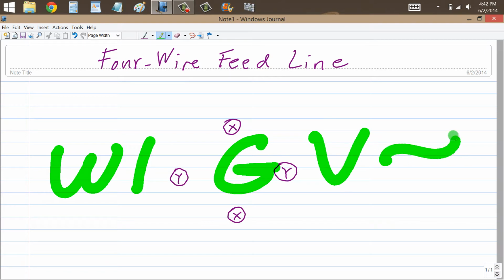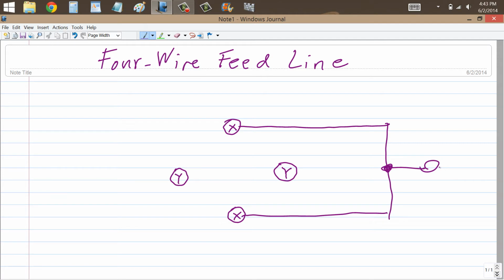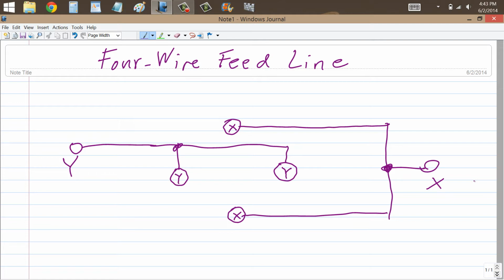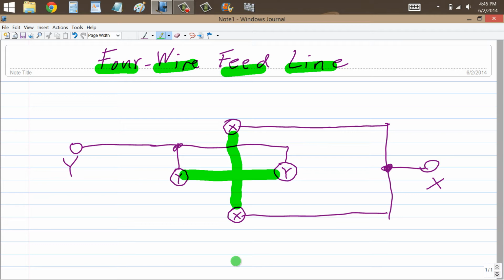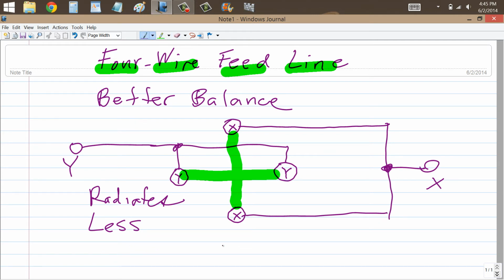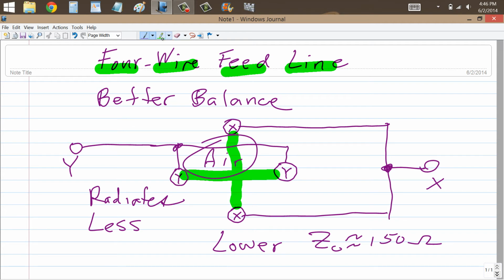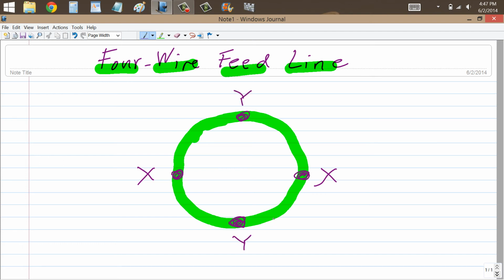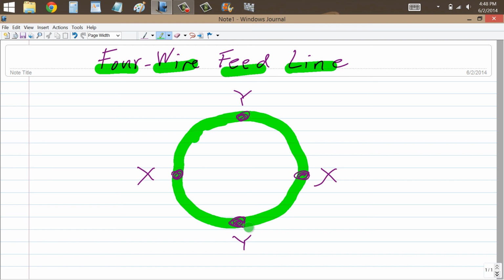Four-Wire Feed Line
Balanced antenna transmission-line alternative.